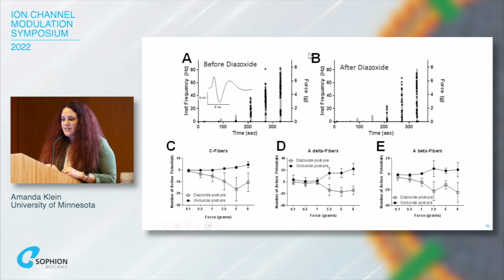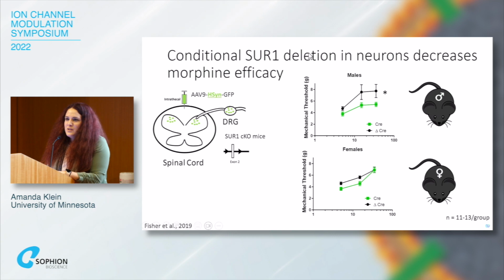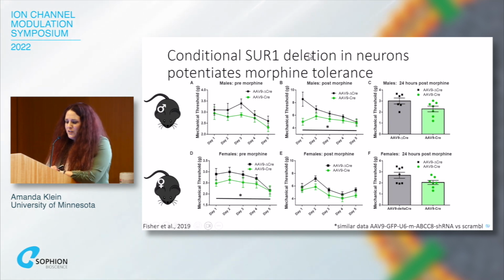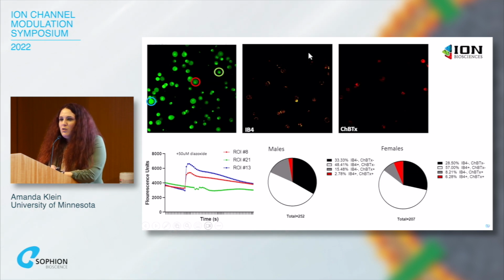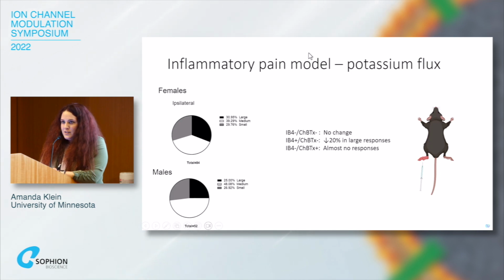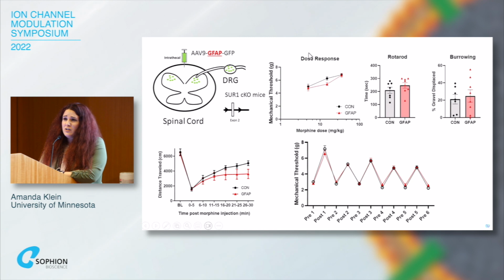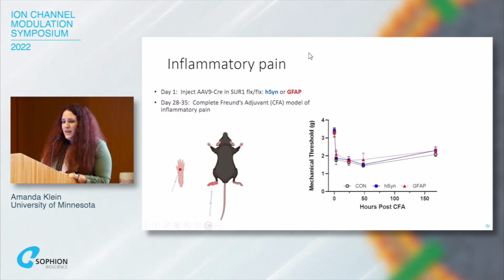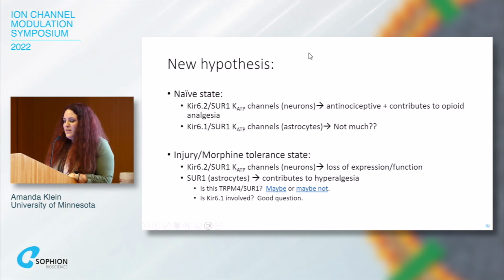Amanda Klein - University of Minnesota - ICMS US 2022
Speaker:  Amanda Klein - University of Minnesota

Title: KATP channel involvement in pain, opioid efficacy, and morphine tolerance depends
on subtype and cellular location

Sophion Bioscience